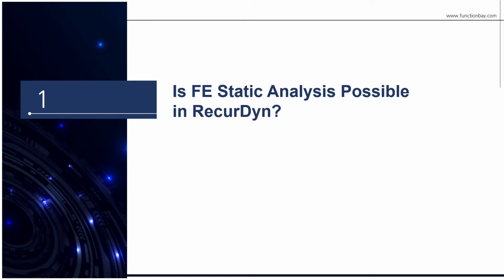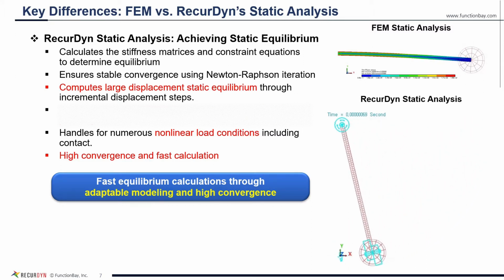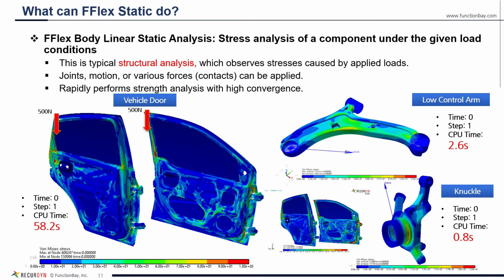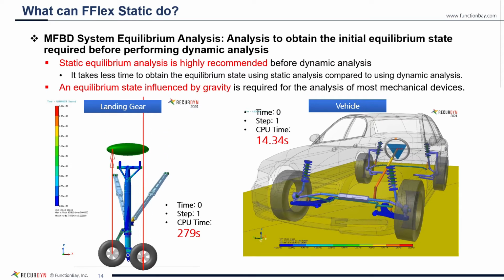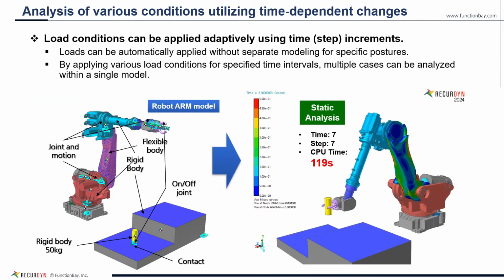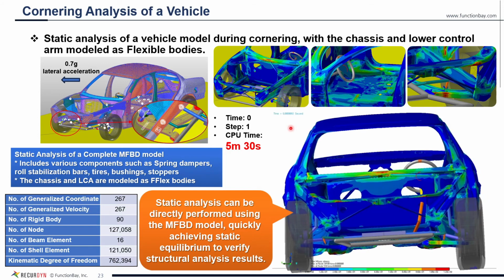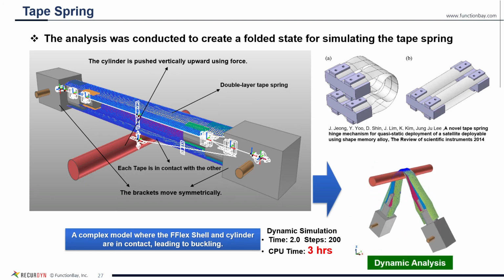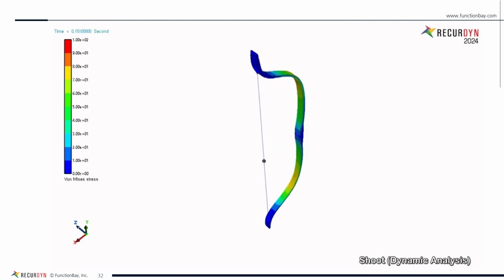[Webinar] System-level static analysis with RecurDyn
In this webinar, we will introduce system-level static analysis through various example models. We encourage you to join us for this insightful session!

Unlike conventional static analysis using Finite Element Analysis (FEA), static analysis with RecurDyn supports the analysis of complex assemblies in motion.
It efficiently and accurately computes the static equilibrium state of intricate models that encompass not only nonlinear large deformations and displacements but also material nonlinearities such as plasticity and hyperelasticity.